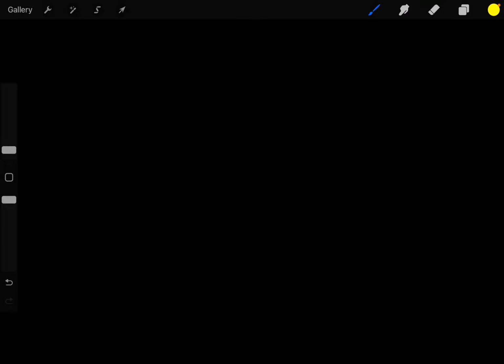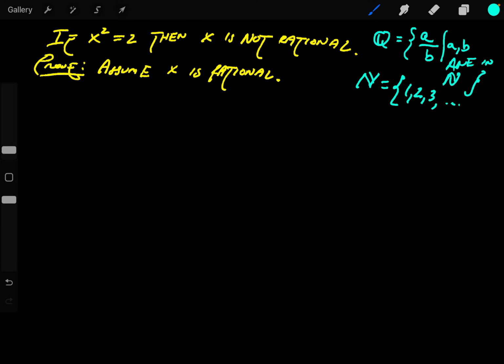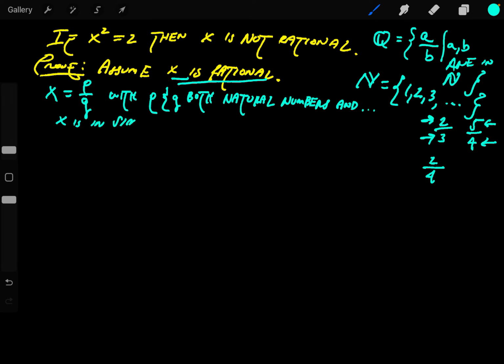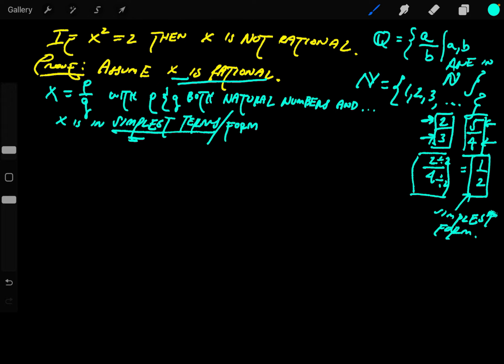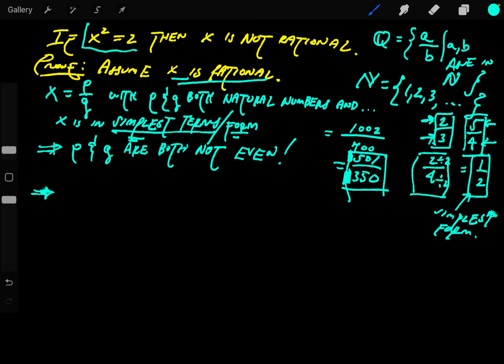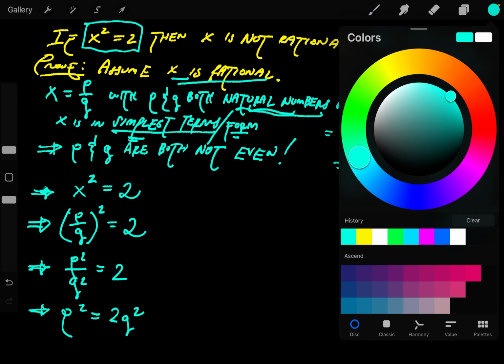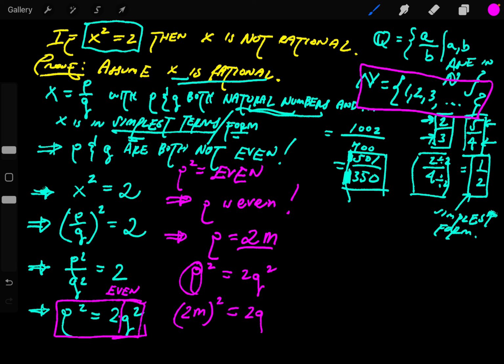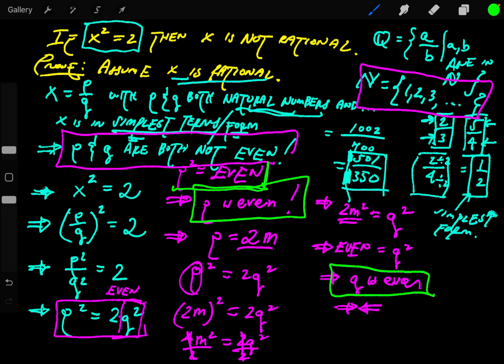The Square Root of 2 is Not Rational